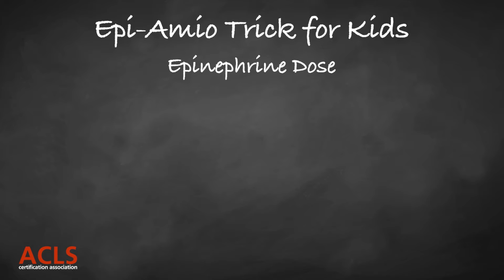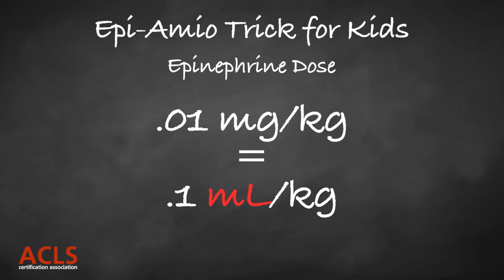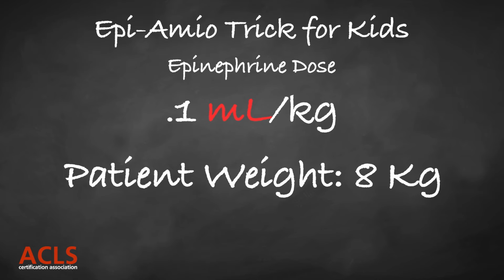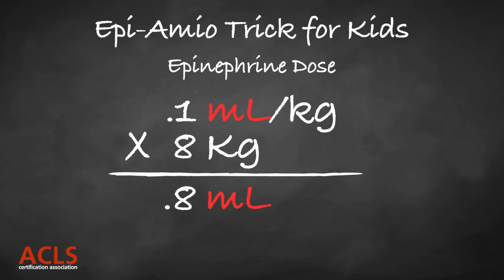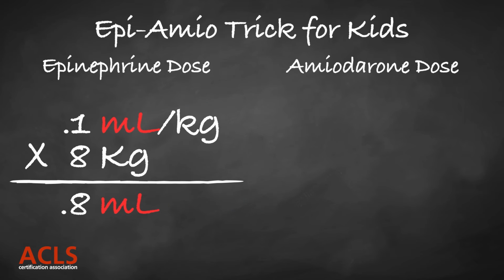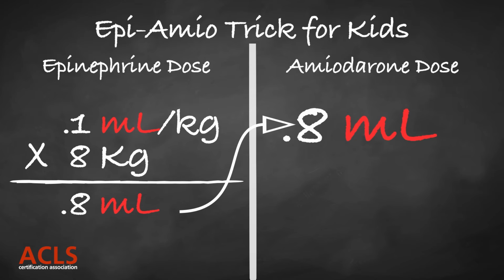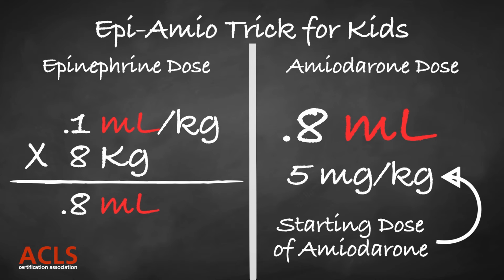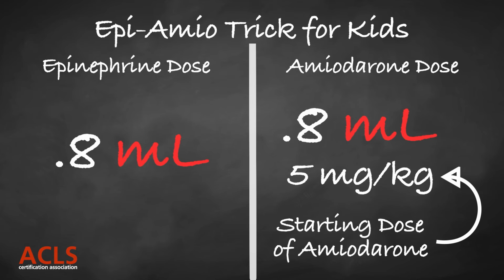What is the Epinephrine and Amiodarone Trick? | ACLS Certification Association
In this One Quick Question video, ACLS Certification Association lead instructor Mark Dzwonkiewicz tackles another important question for healthcare providers: What's the trick to quickly and accurately calculating epinephrine and amiodarone dosages during a pediatric cardiac arrest?

Don't miss this essential tip that can save precious time in a critical situation!

✅ Correct Concentrations: Learn the correct concentrations for epinephrine (1 mg of 1:10,000) and amiodarone (150 mg/3 mL).
✅ Epinephrine Dosage: Master the calculation for the first dose of epinephrine (0.1 mL/kg).
✅ Amiodarone Trick: Discover the simple trick for determining the first dose of amiodarone (same volume as the epinephrine dose).

This video is crucial for:
✔ Paramedics / EMT
✔ Nurses
✔ Anyone involved in pediatric emergency care

Enhance your pediatric resuscitation skills and learn this valuable trick!

Chapters
00:00 Introduction
00:18 Epinephrine and Amiodarone Overview
00:40 Medication Administration Timing Tip
01:10 When to Use the Trick During Pediatric Arrest